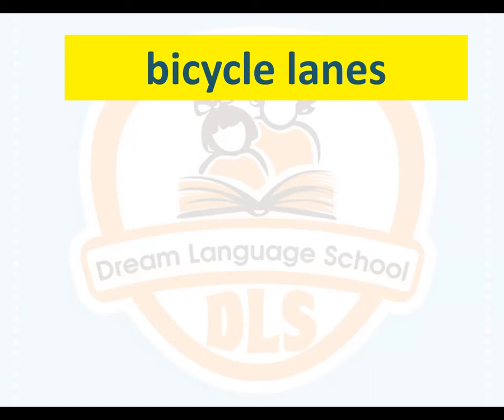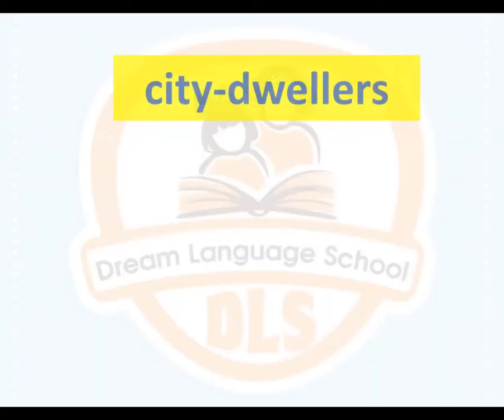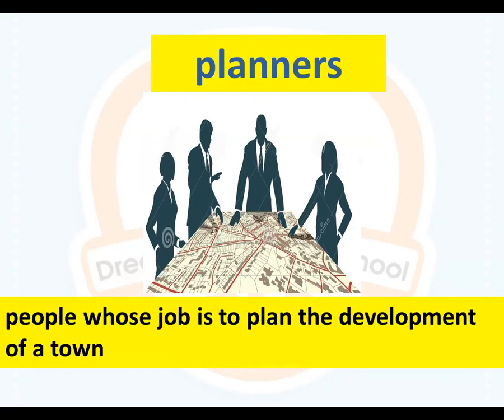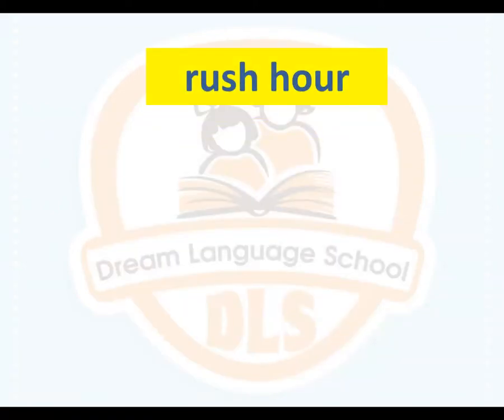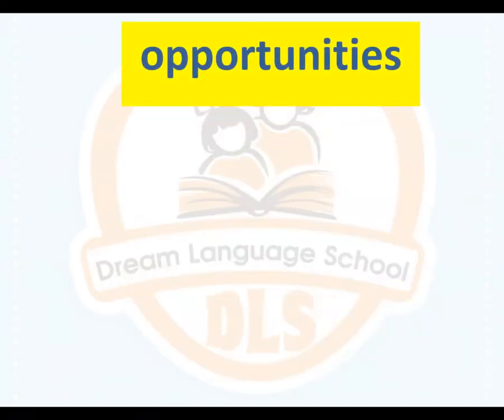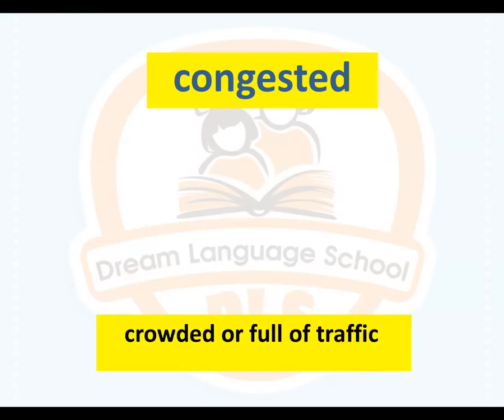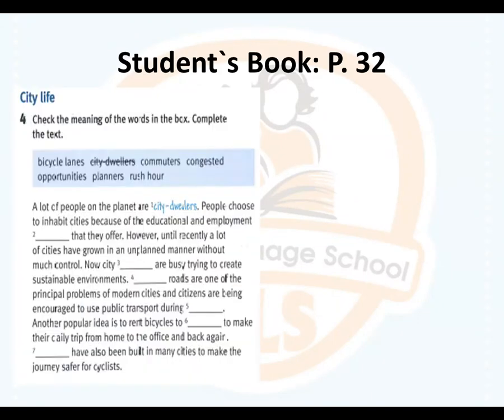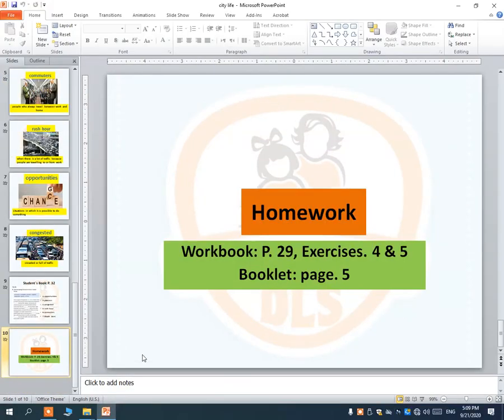M3 U4 City Life